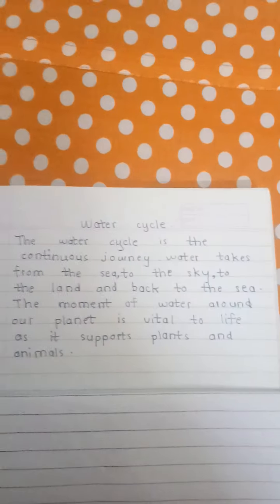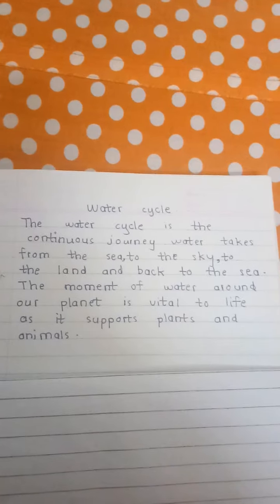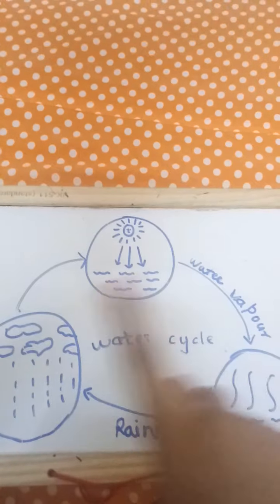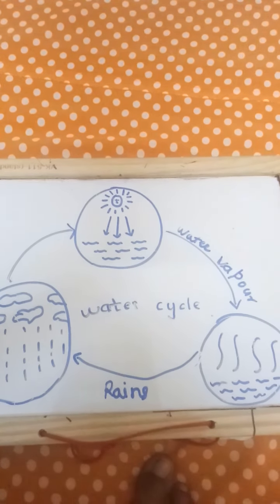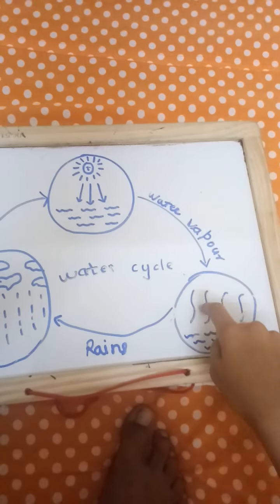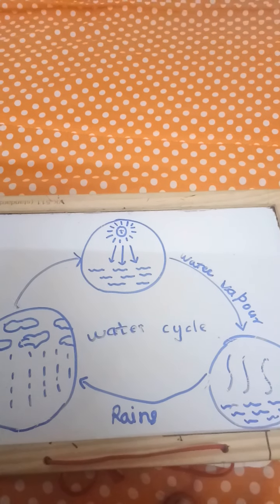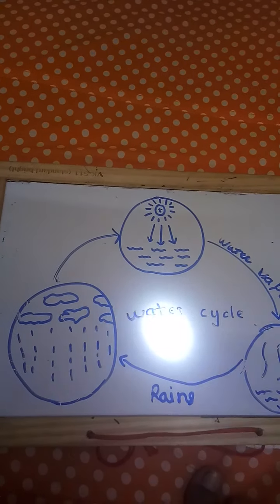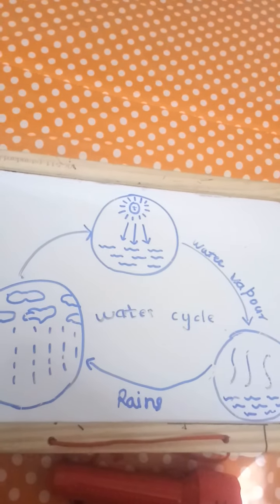Water cycle/very very nice information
Channel name; little teacher